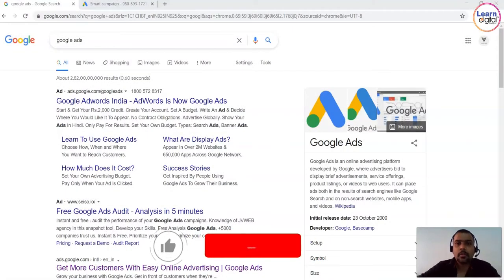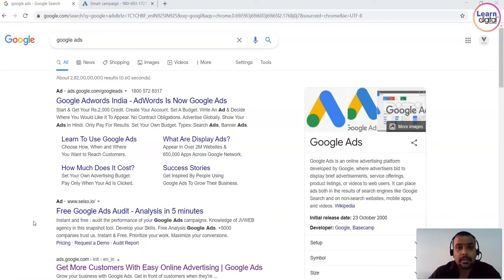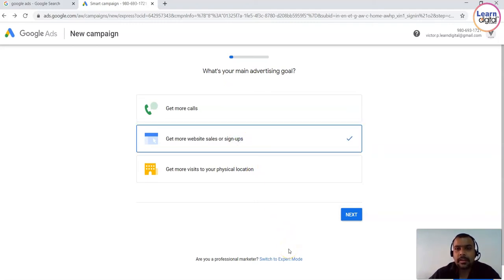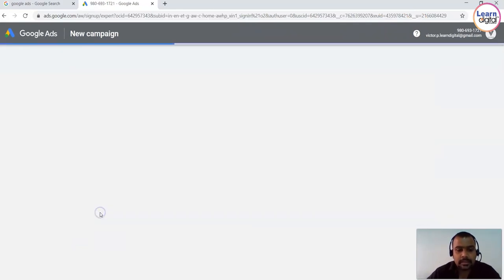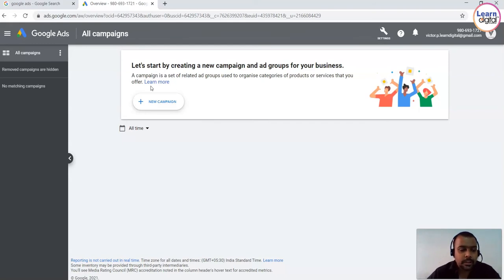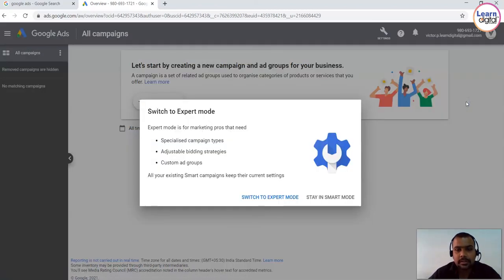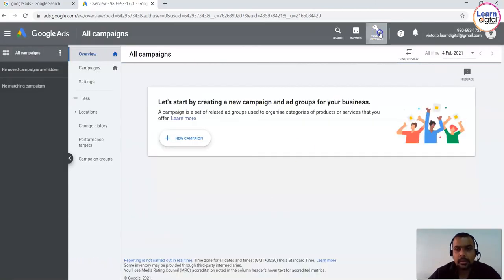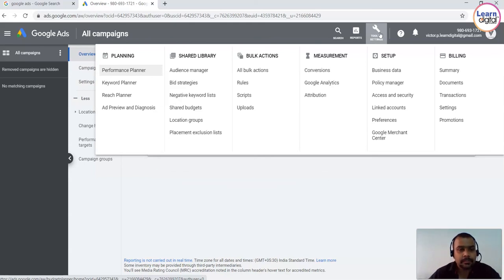How to Create Google Ads Account and Campaign | Creating Google Ads Account | Learn Digital Academy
Learn How to Create Google Ads Account | Creating Google Ads Account | Learn Digital Account 2021